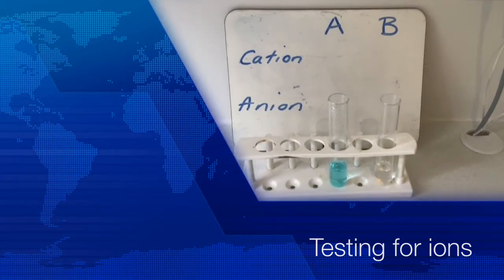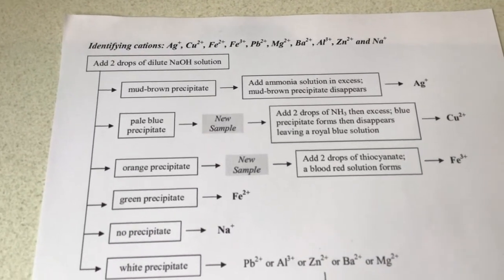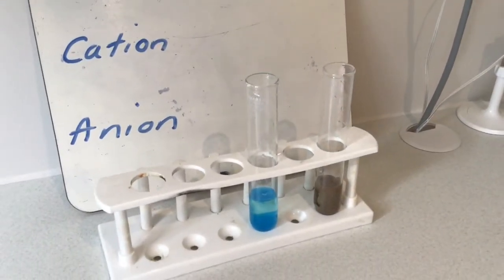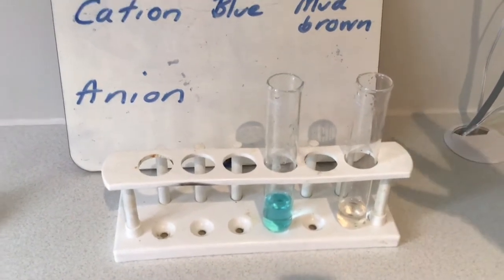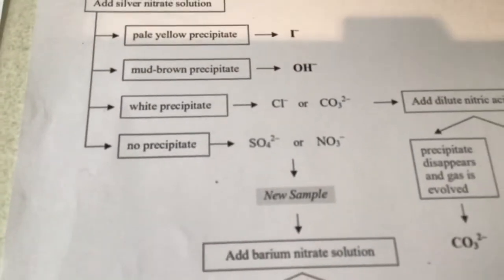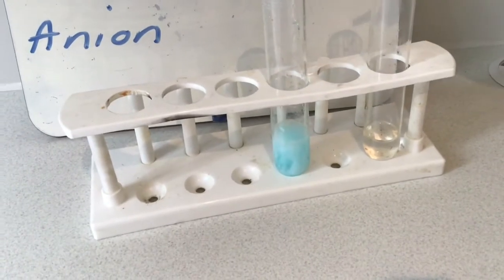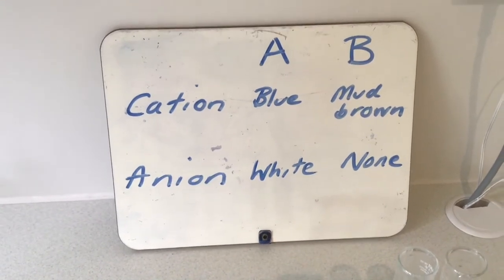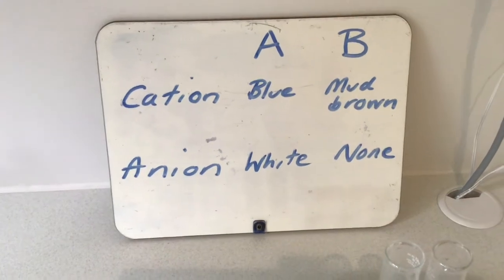Identifying ions in a solution